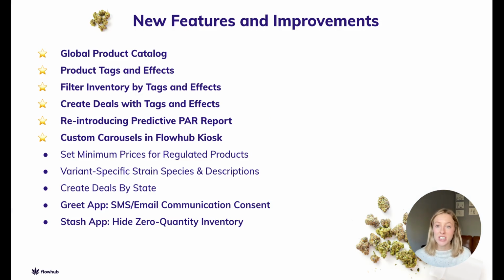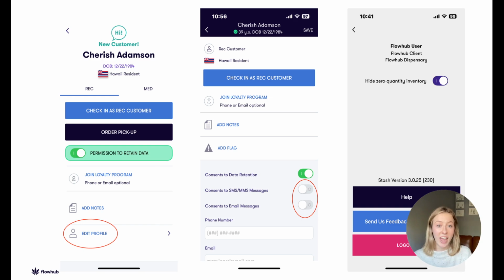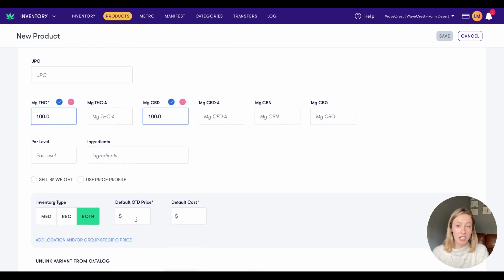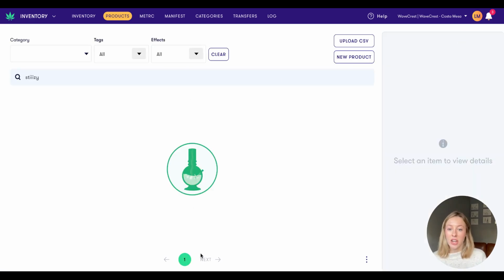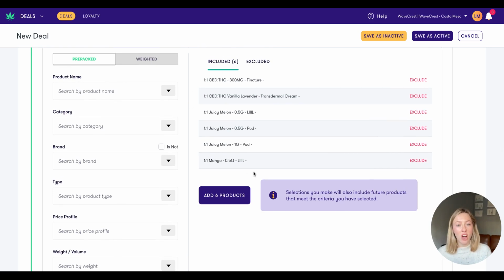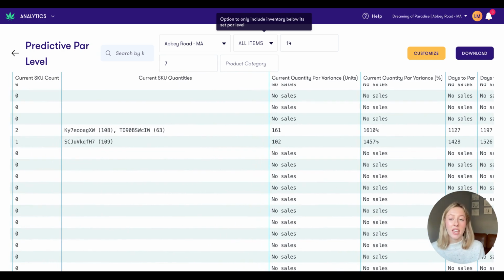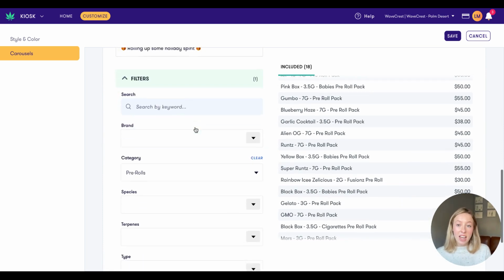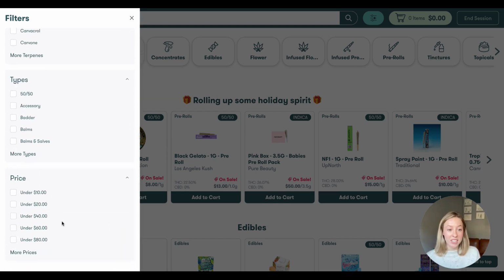New in Flowhub: January 2025 Product Update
This month's product update introduces exciting features like the Global Product Catalog, Product Tags and Effects, a new Predicative PAR Report, and more. Learn how these new features and tools help you sell more weed! Check the release notes or contact Flowhub support for more details!

0:00 Intro
1:38 Greet App: SMS/Email Communication Consent
2:03 Stash App: Hide Zero-Quantity Inventory
2:30 Global Product Catalog
4:13 Product Tags & Effects
7:50 Predicative PAR Report
10:06 Custom Carousels for Kiosk Menus
13:12 Outro

If you have any questions, let us help you!